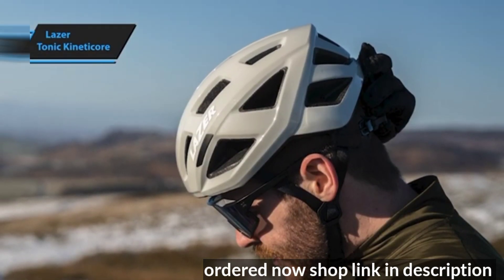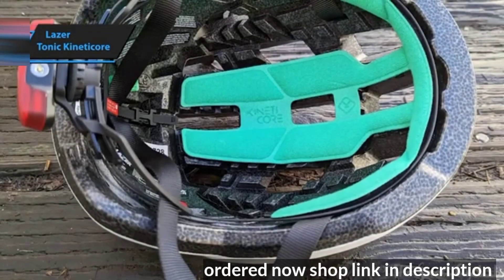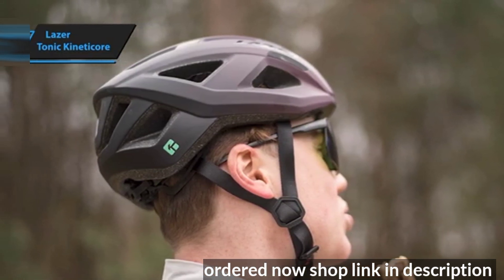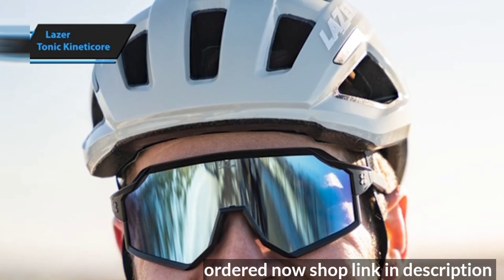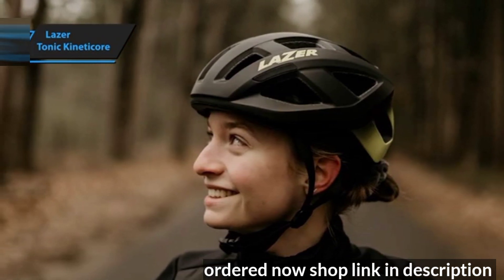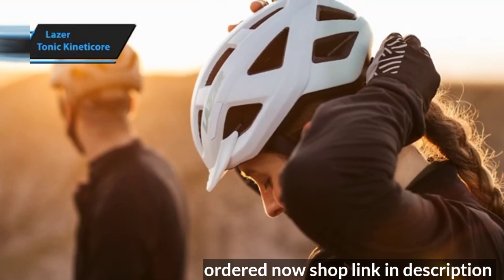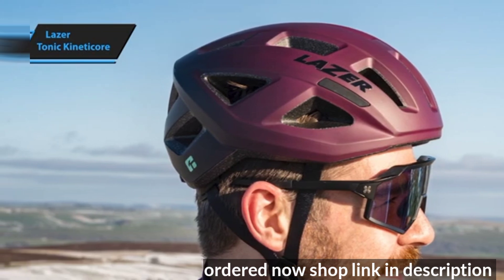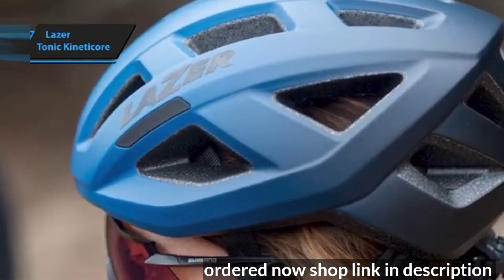Lazer Tonic Kineticore - top road bike helmet review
top road bike helmet on Amazon watch before buy link here

Lazer Tonic Kineticore

releated quries
Lazer Tonic Kineticore
best cycling helmet 2024
best bike helmet
bike helmet
mountain bike
bike
bluetooth helmets
best mountain bike helmet
best smart cycling helmet
smart cycling helmet
mountain bike helmets
best smart bike helmet
smart bike helmets
bike helmet review
best cycling helmet